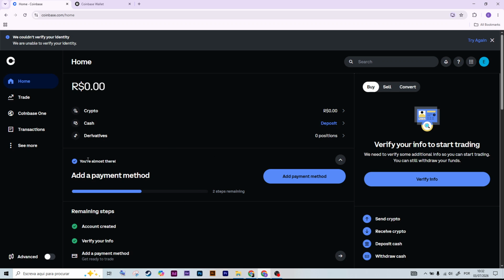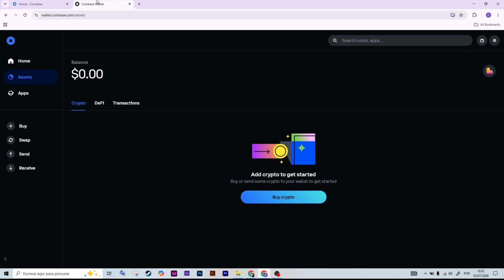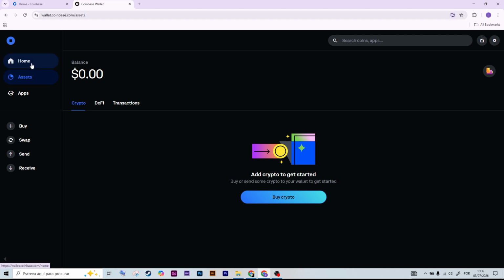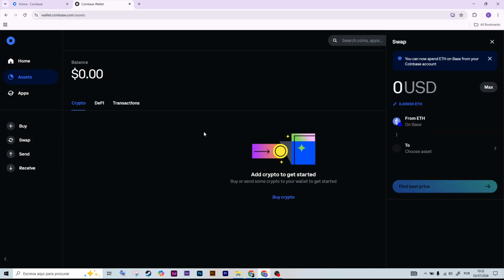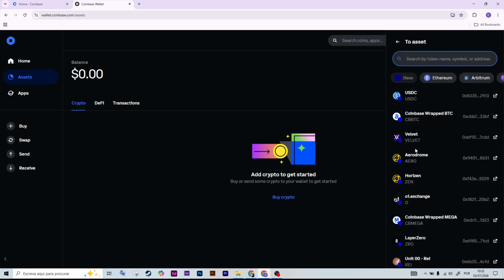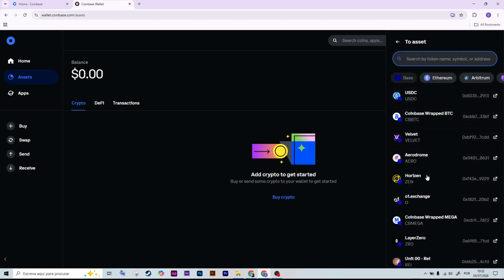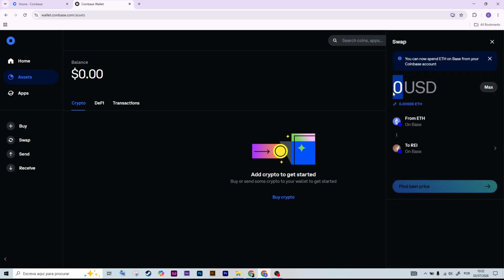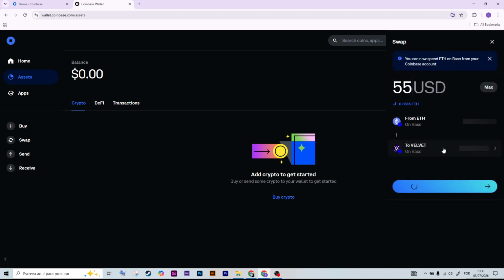HOW TO TRADE ON BASE USING COINBASE WALLET (STEP-BY-STEP GUIDE 2026)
How to trade on Base using Coinbase Wallet in 2026.

In this step-by-step tutorial, you'll learn how to trade on Base using Coinbase Wallet by connecting your wallet, bridging assets, swapping tokens, and interacting with decentralized applications securely. This beginner-friendly guide covers Base network setup, wallet connection, token swaps, gas fees, transaction confirmation, security tips, and common trading issues.

In this video, you'll learn:

How to trade on Base using Coinbase Wallet

How to connect Coinbase Wallet to the Base network

How to bridge assets to Base

How to swap tokens on Base

How to review gas fees before confirming a trade

How to track your on-chain transactions

How to stay safe while trading on Base

Common Base trading issues and how to fix them

This tutorial is beginner-friendly and perfect for Coinbase Wallet users, crypto beginners, DeFi traders, Web3 enthusiasts, and anyone exploring the Base ecosystem.